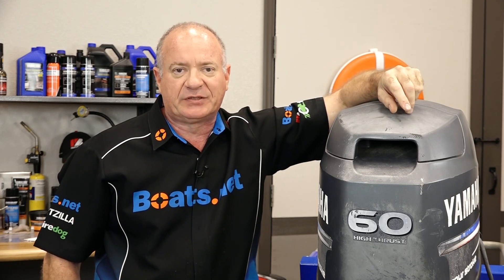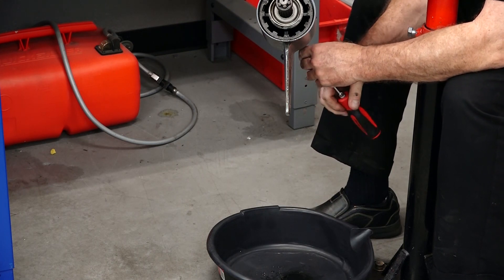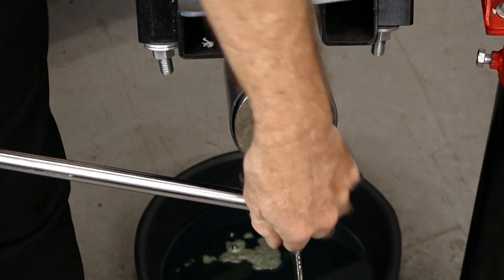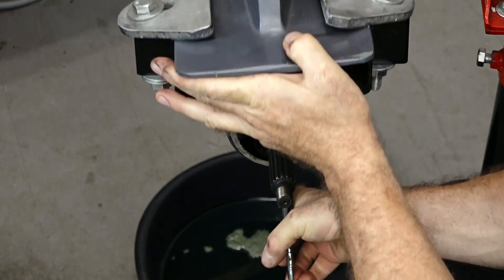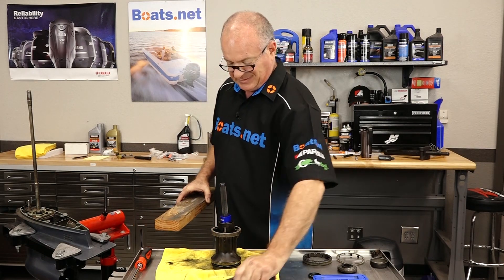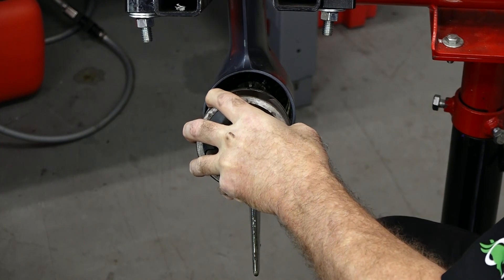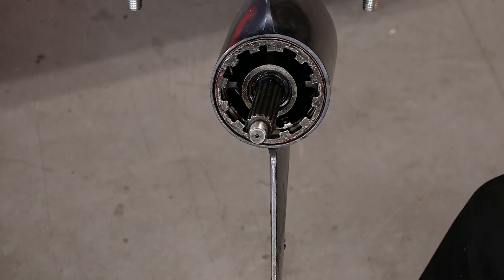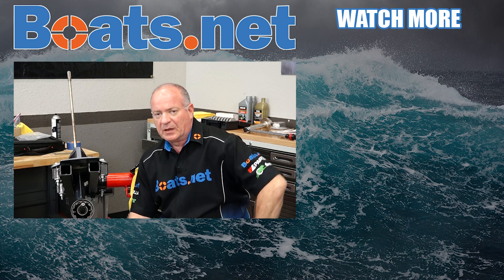Yamaha 60HP Prop Seal Replacement | Yamaha T60 Outboard Output Seal Replacement | Boats.net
John will show you how to replace the prop seals on your Yamaha outboard in this video from Boats.net.

You don’t need to remove the lower unit to change the prop seals on your Yamaha 60HP outboard, but we’ve removed ours to take care of some other jobs.

We’ll start by draining the fluid out of the lower unit. then , we’ll get to work removing the output shaft carrier. Once we’ve got it removed, we’ll tackle the oil seals. There are two, and they sit next to each other in the housing assembly. We’ll also replace the O-ring.

Then we’ll put it all back together again.

Once that’s done, you’ll need to refill the lower unit.

Here’s a look at the prop shaft assembly in this diagram on Boats.net: See this diagram for a better look at the Yamaha 60 water pump kit and how it fits together

VIDEO HIGHLIGHTS:
Draining the lower unit - 0:40
Removing the output shaft carrier - 1:25
Pulling the carrier - 2:25
Removing the oil seals - 3:40
Replacing the O-ring and seals - 4:10
Replacing the carrier assembly - 5:20

In the video we’re working with a 2003 Yamaha 60 HP 4-stroke outboard motor, but you may have similar steps for your Yamaha outboard.